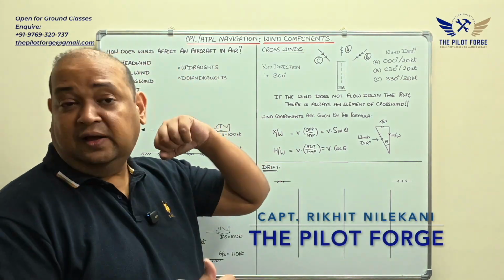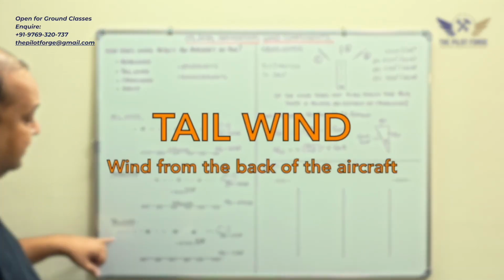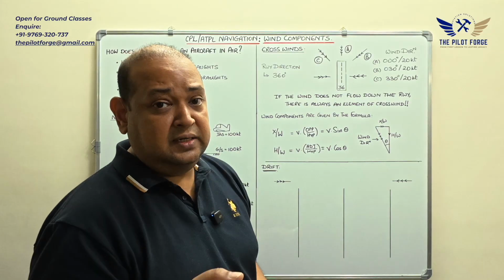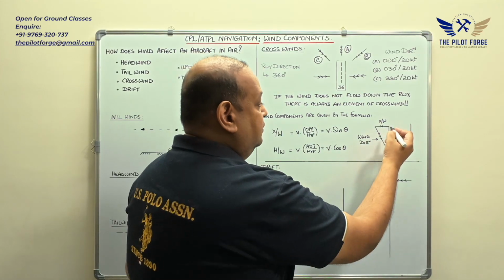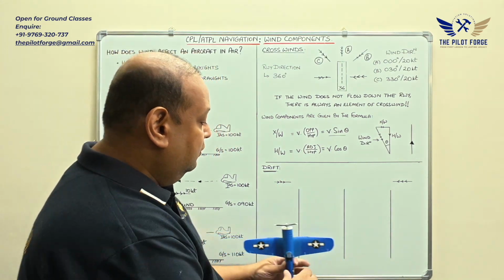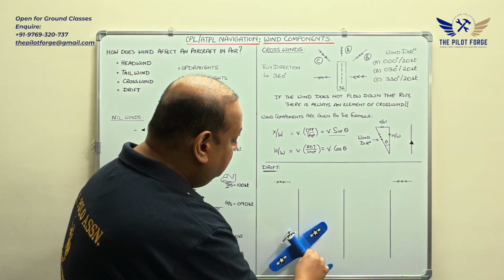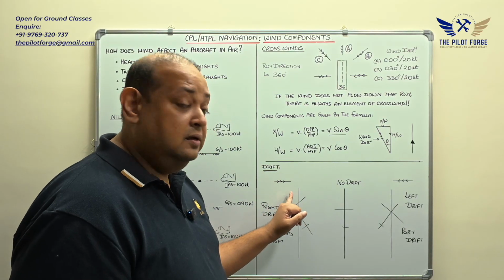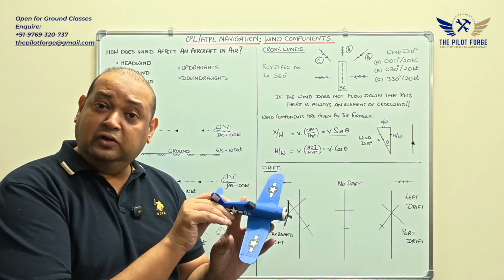General Navigation - Wind Components | For CPL Pilots | The Pilot Forge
Welcome to the Chapter 6 of General Navigation - Wind Components.
Let's look at how wind affects us during flight. Unlike travelling on the ground, where the wind has little effect on our progress along the route we take, an aircraft is constantly influenced by moving air. In this chapter, we explore the effects of headwind, tailwind, and crosswind. We also take a look at drift. We understand their significance, and learn how pilots anticipate and correct for these effects to maintain the desired track and achieve efficient flight.

✈️ About The Pilot Forge by Captain Rikhit
India's Most Experienced Aviation Educator!
A Training & Checking Captain with 20+ years in Aviation, Captain Rikhit started The Pilot Forge to offer Aviation solutions focused on one principle: Real understanding creates lifelong aviators.
We teach structured, logical, foundational theory - not rote learning.
Here, you’ll learn the subjects that shape every competent pilot:
✅ Navigation
✅ Meteorology
✅ Regulations
✅ Human Performance
Through guided methodologies and real-world context, we help you build the strongest asset in aviation - yourself.
From first lesson to lasting legacy.

🎓CPL Ground Classes (Enrollments Open)
At The Pilot Forge, our programs are designed to build the foundations of aviation learning through structured theory, logical progression, and instructor-led clarity. Every course has been created with a single objective: To forge pilots who understand, not memorize.
Our framework focuses on deep comprehension, disciplined learning, and real-world decision-making skills that are required in a cockpit. For each subject, we offer Accelerated and Comprehensive Courses that build foundational understanding, along with Exam Prep that refine competence for exam readiness.

Book a Counselling Session: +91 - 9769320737

📲 Follow Us for Aviation Learning
Structured study guidance posted weekly.

If you found this lesson helpful, please:
📤 Share this with another student pilot
New chapters from Navigation, Meteorology, Instruments, and more will be released weekly.

⏱️ Timestamps
00:00 – Intro
00:59 – Nil Wind
01:12 – Head Wind
01:35 – Tail Wind
02:01 – Cross Wind
05:40 – Drift